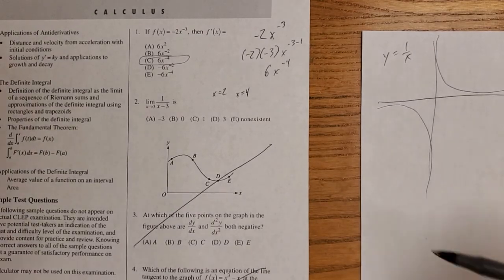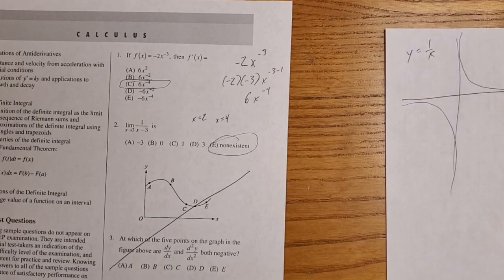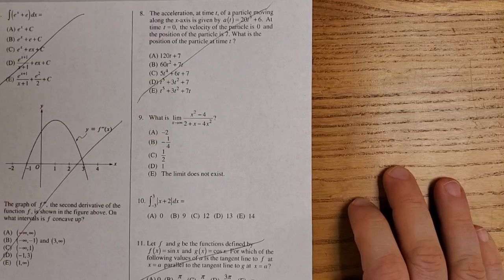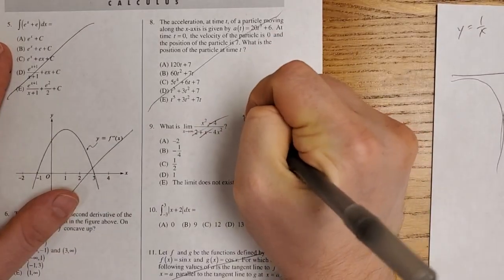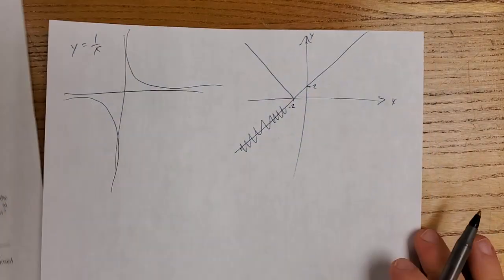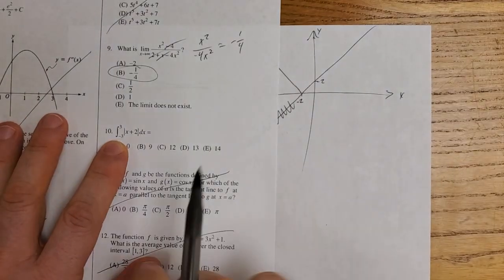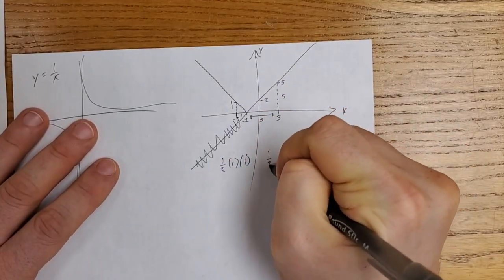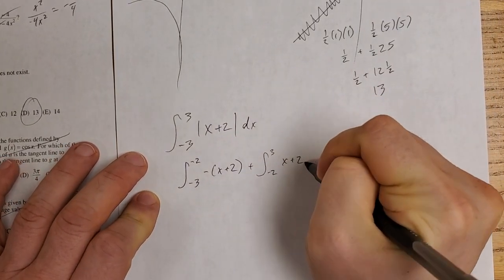CLEP calculus practice exam questions part 13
Working out questions on the CLEP calculus practice exam that I downloaded